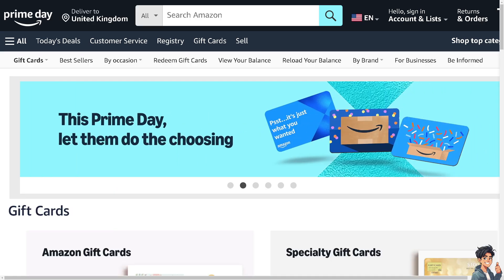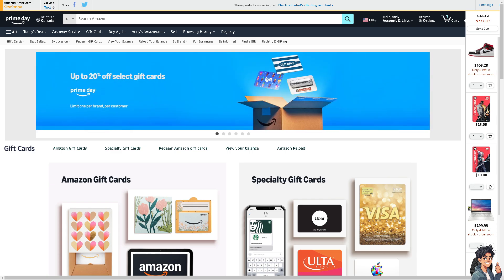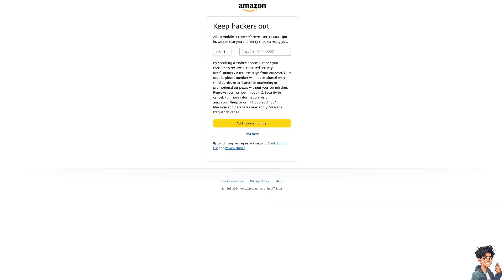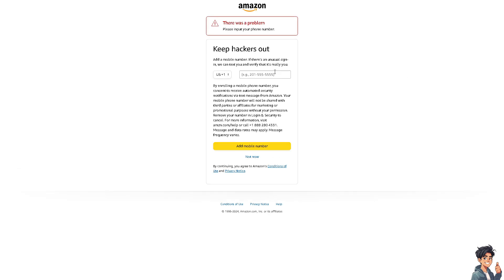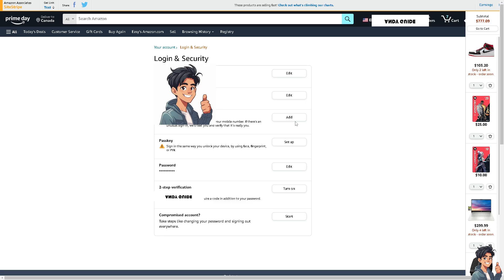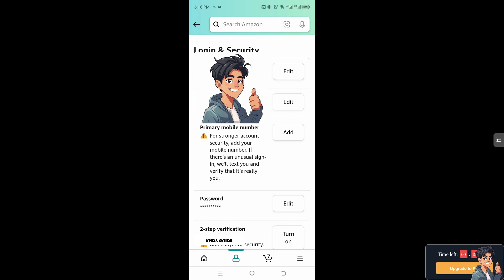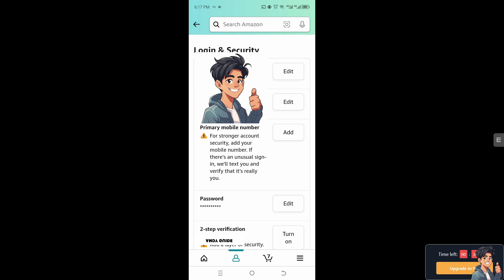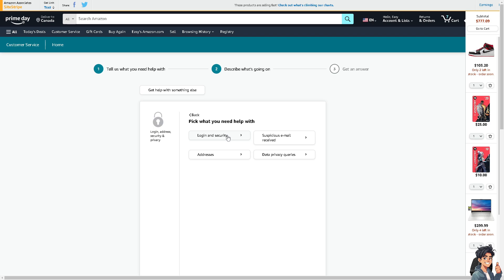How To Change Phone Number On Amazon Account (Full 2025 Guide)